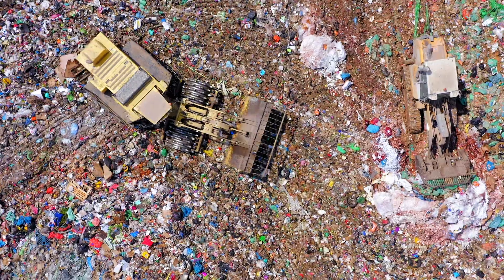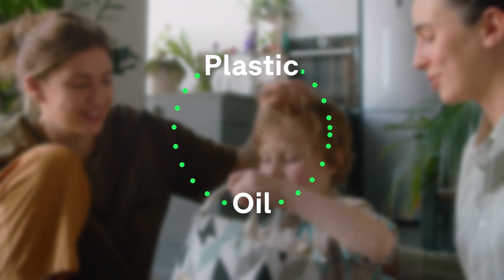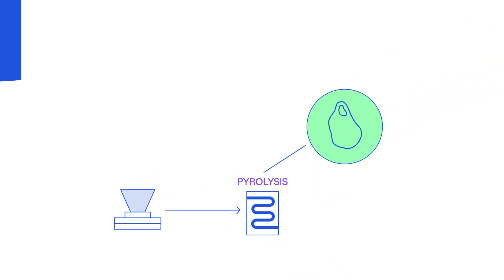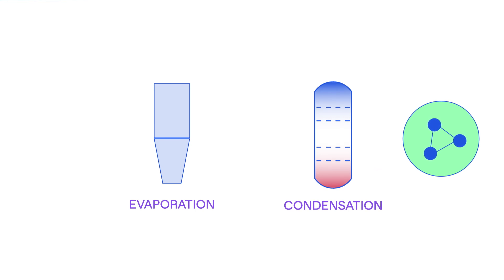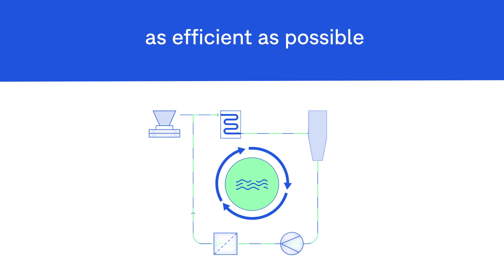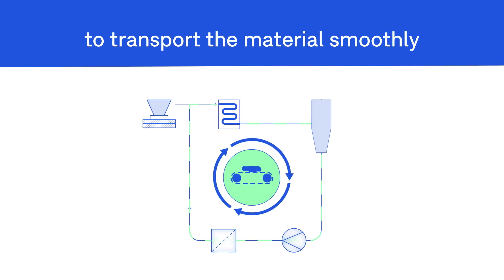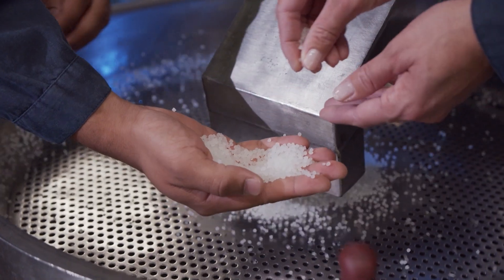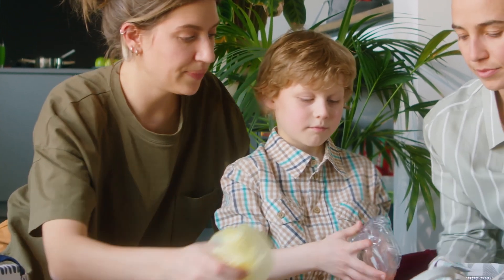ReOil®: Transforming End-of-life Plastics into Circular Solutions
Discover how our proprietary ReOil® technology is revolutionizing the way we think about plastics. By converting end-of-life plastics at into circular feedstock, ReOil® helps reduce reliance on fossil resources and supports the transition to a circular economy.

How does it work? These plastics are heated to over 400°C, producing pyrolysis oil. This oil is then further refined into base chemicals, offering a circular alternative to fossil resources in the production of chemicals, for example plastic.

With over 15 years of operational experience, ReOil® is one of the most advanced and scalable chemical recycling technologies on the market. Watch now to learn how we’re turning end-of-life plastics into circular solutions.